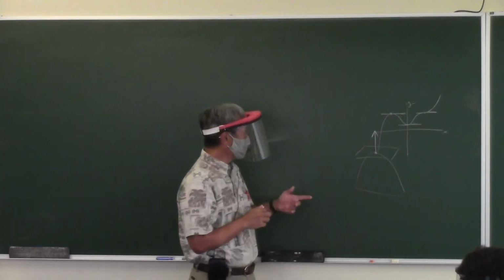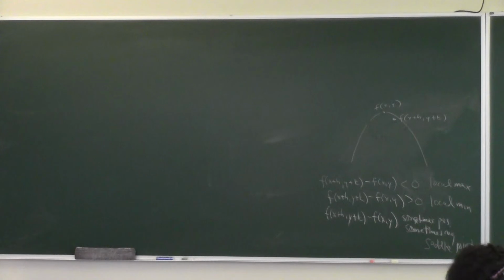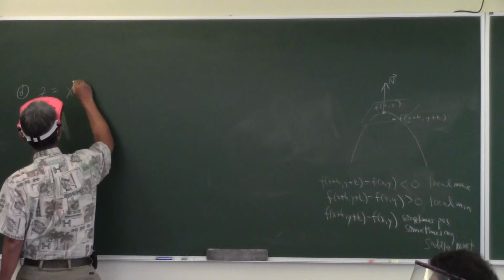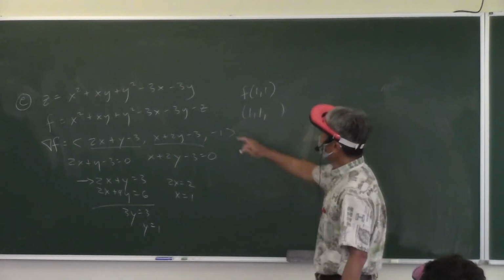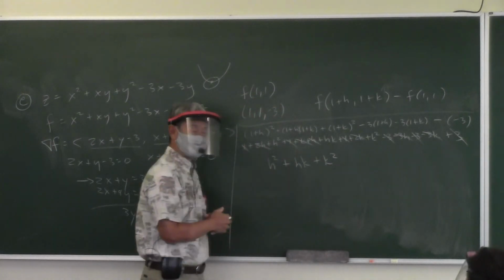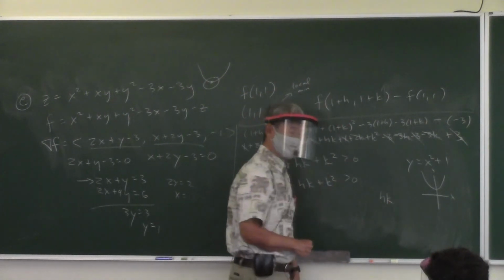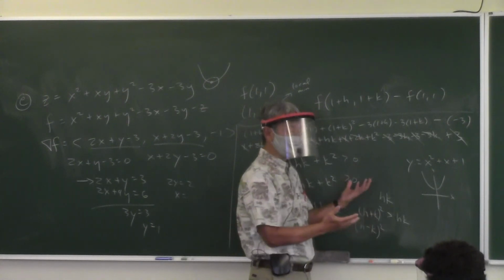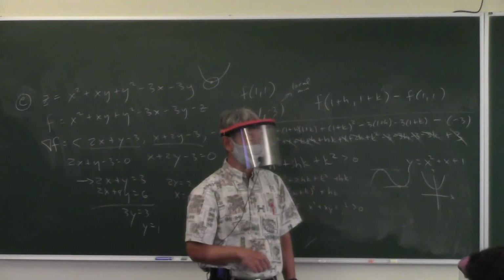MVC lesson gradients 4